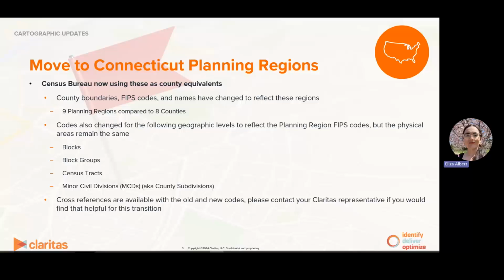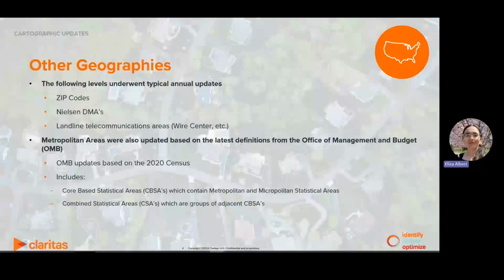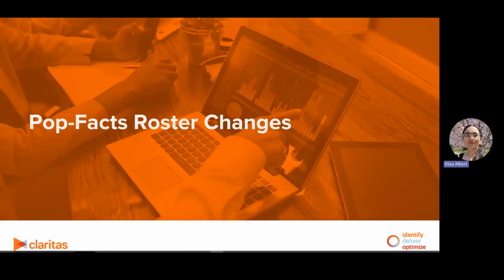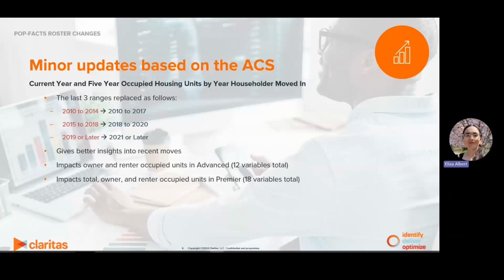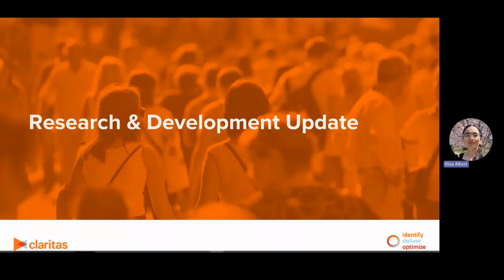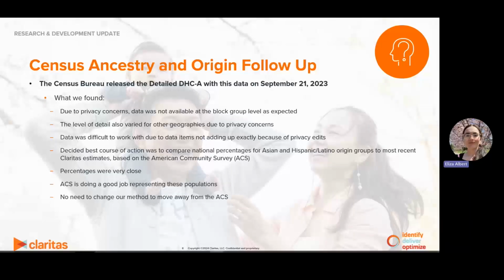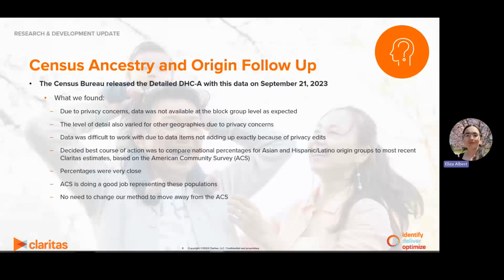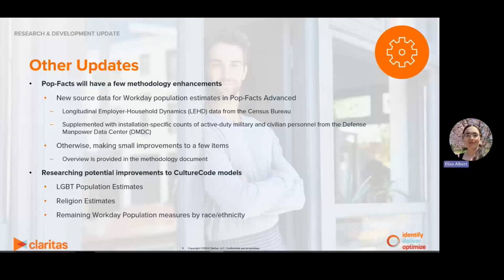2025 Demographic and Cartographic Updates Webinar from Claritas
Sr. Manager of Product Leadership at Claritas, Eliza Albert, gives a quick update on the 2025 Demographic and Cartographic data available from Claritas. In just over seven minutes she highlights:
- Connecticut Planning Regions and other geographies
- Updates based on the American Community Survey (ACS)
- A follow-up to Census Ancestry and Origin data
- ...and more!